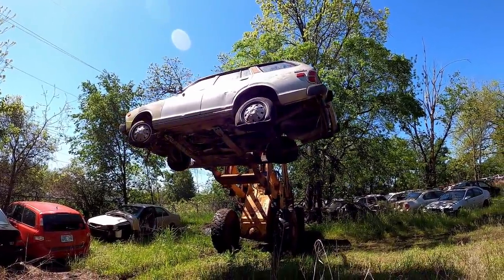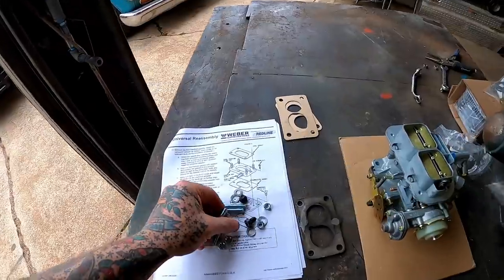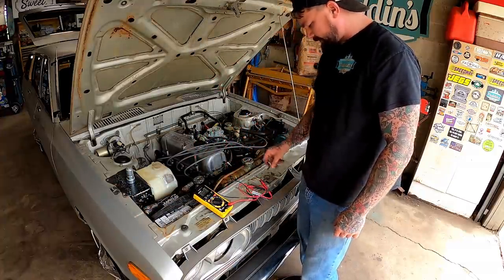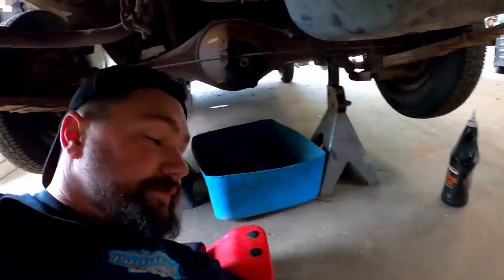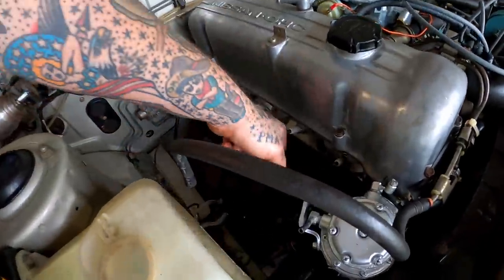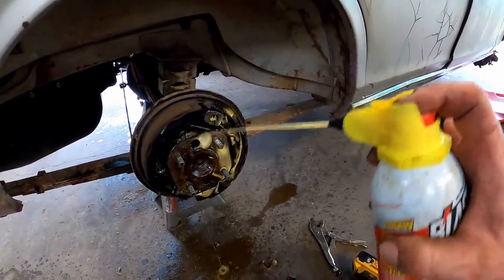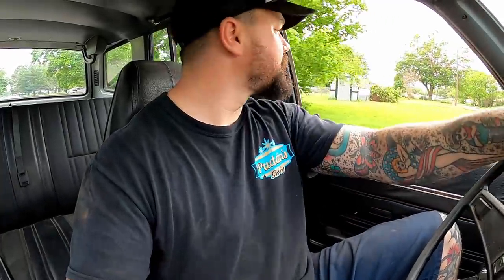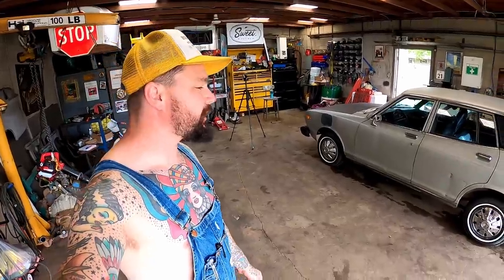Will it DRIVE after being ABANDONED in a SALVAGE YARD?! 1977 Datsun 710!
Is it finally time we earned a foot long chili cheese dog from the Sonic?? Stick around and let’s see if aunt Dorothy has it in her or if I have to ride my bike to get it!

Send stuff to Puddin’

116 W Park St.
Tecumseh, OK 74873

Instagram. @puddinsfabshop

Check out Duff at Mortske Repair!